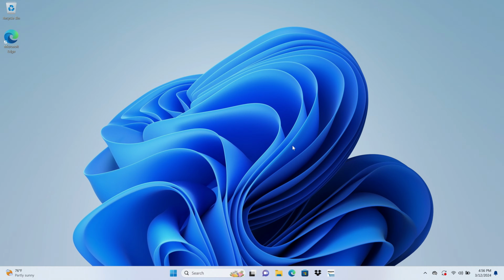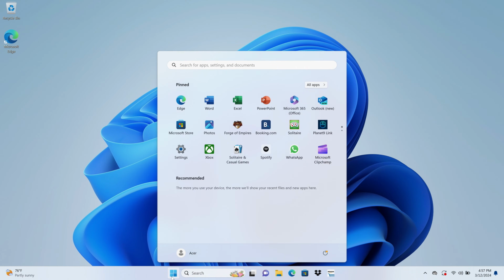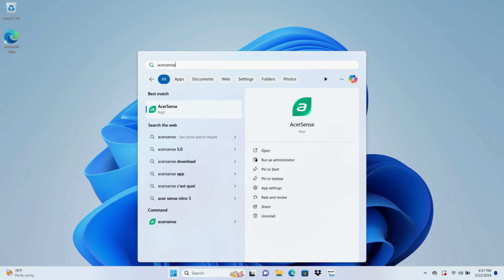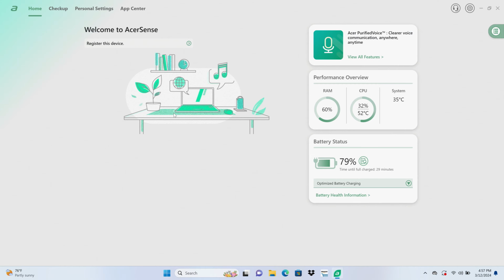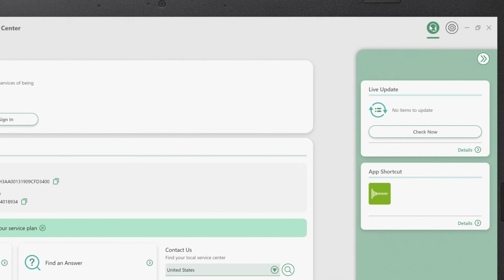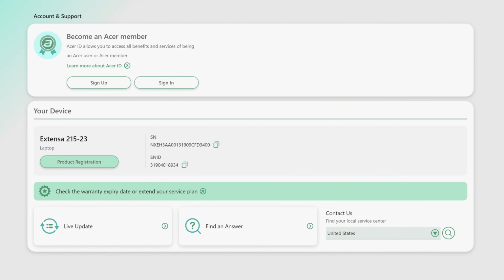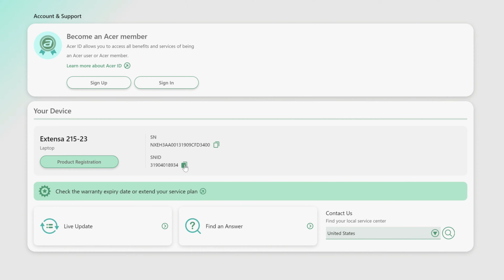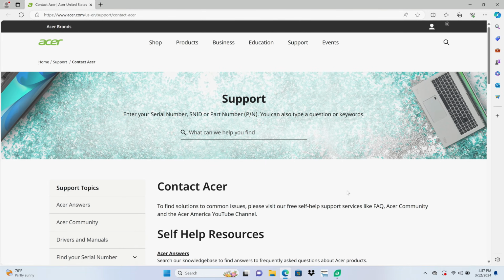How to find your Serial Number or SNID Using AcerSense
Are you trying to locate your Acer laptop’s serial number or SNID? Look no further! In this step-by-step tutorial, we’ll show you how to find your device’s unique identifiers using the AcerSense application. Whether you’re troubleshooting, registering your product, or seeking support, knowing your serial number or SNID is crucial.